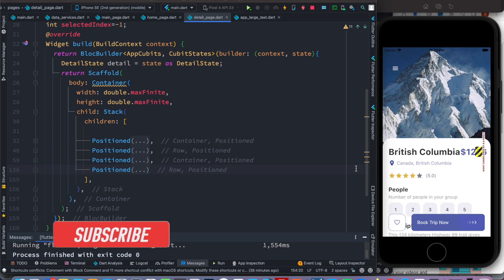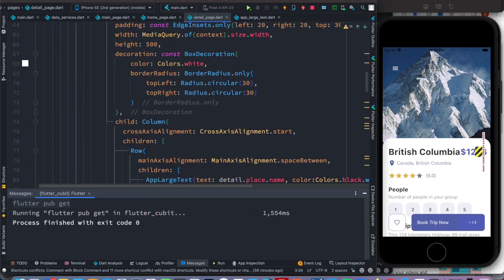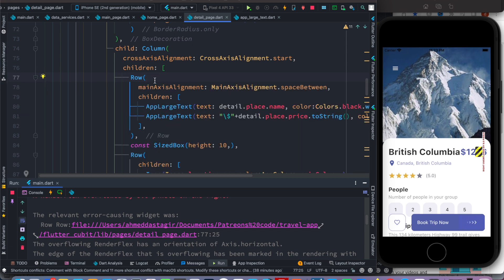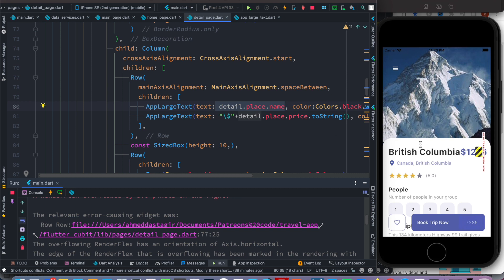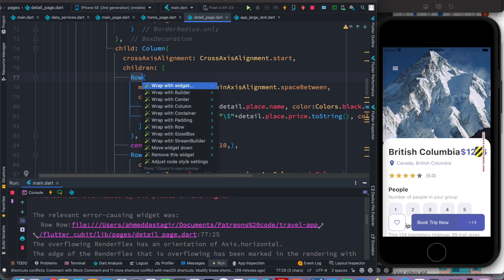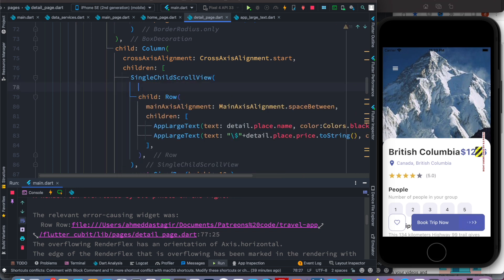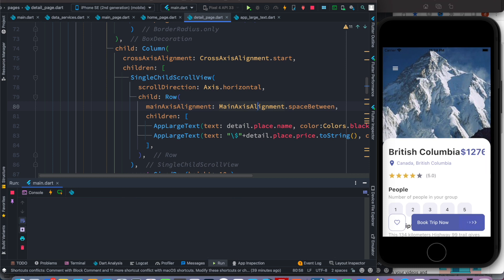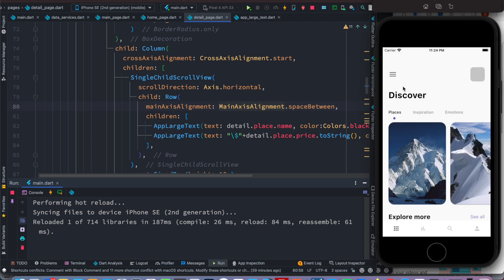Flutter Right Overflow of Text Row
Learn how to solve the right overflow of the right side of the row text using singlechildscrollview